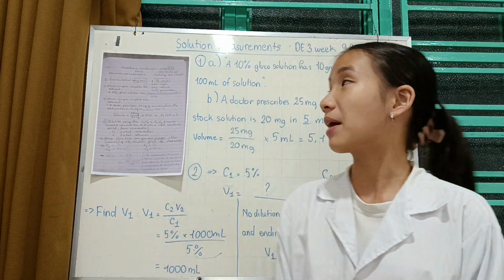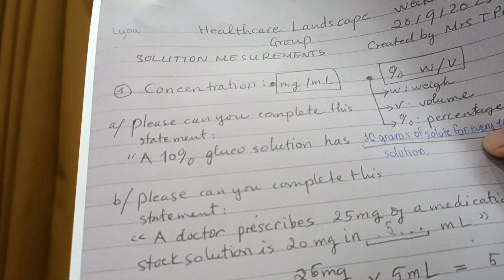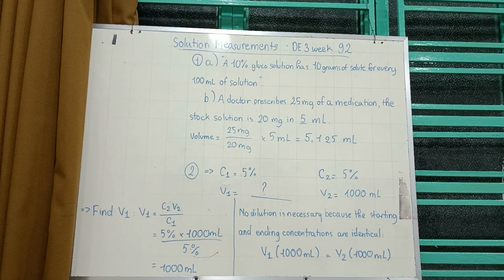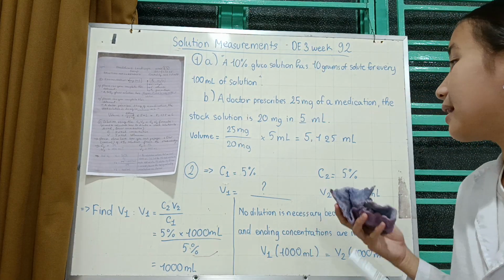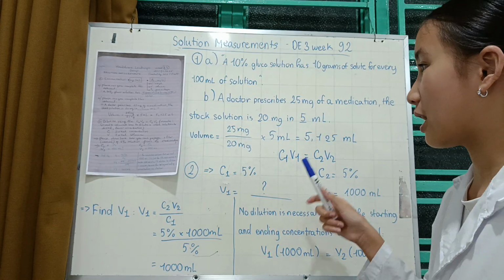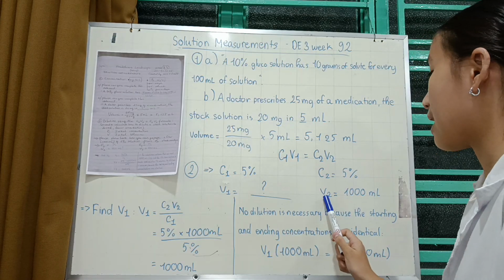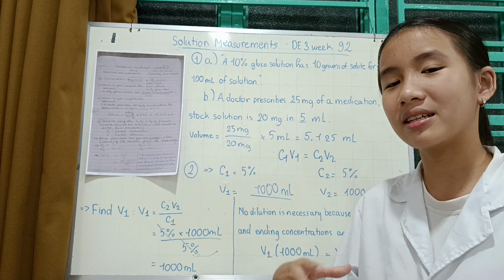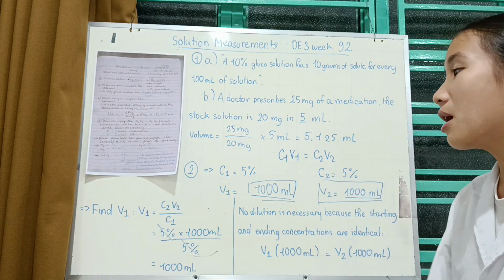DE 3 week 92 - Solution Measurement